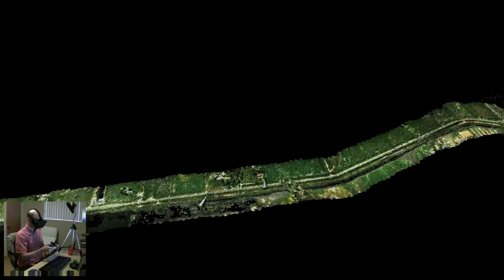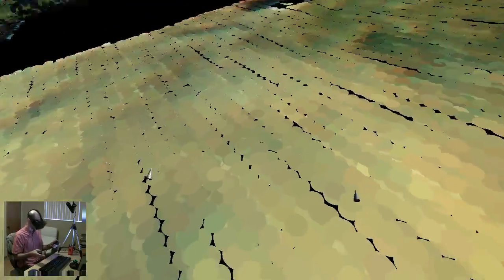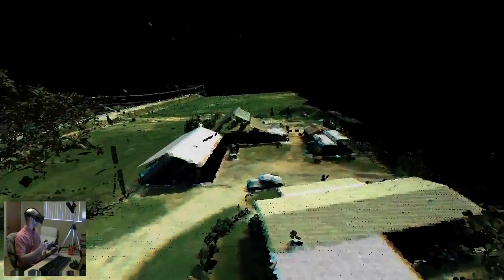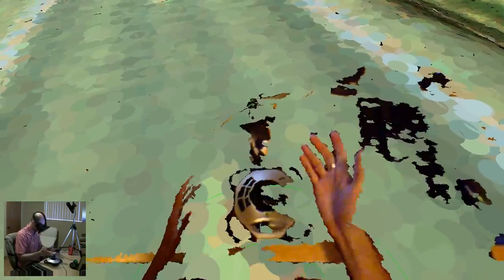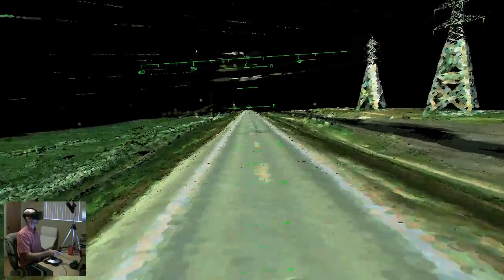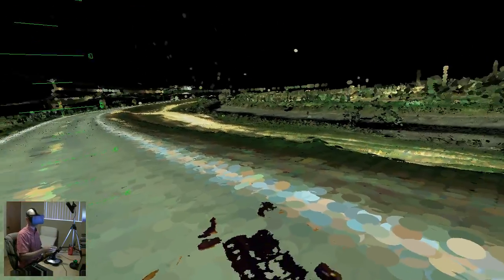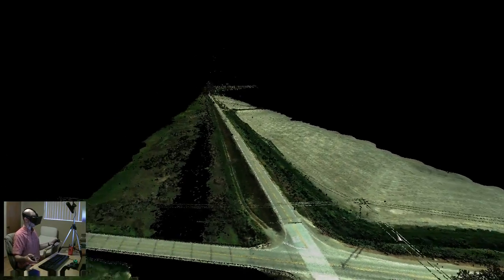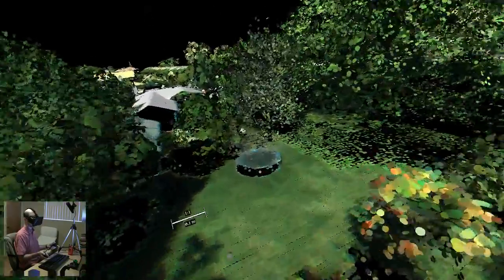LiDAR Viewer with Oculus and Hydra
Third video in the Vrui + Oculus Rift series. This one is about navigating in large 3D models, where the viewer is not working from the outside in, but properly "immersed" in the model. Large-scale models require different navigation methods, which in turn require their own special user interfaces.